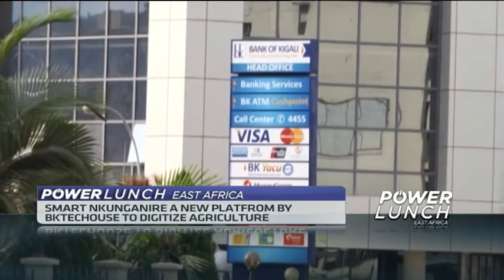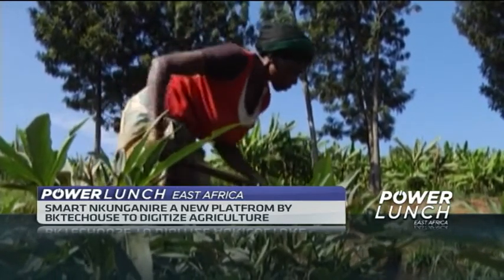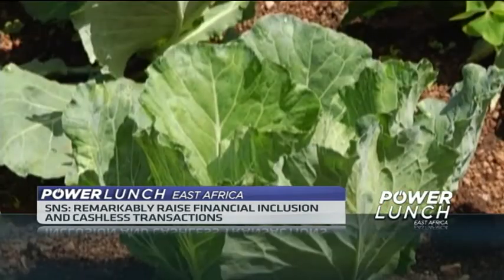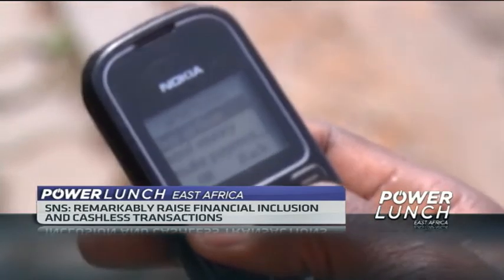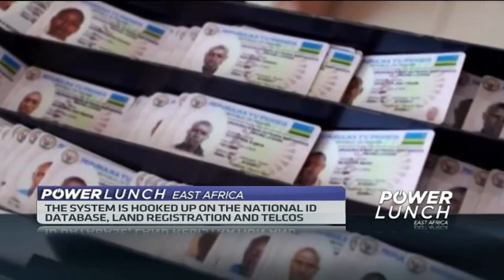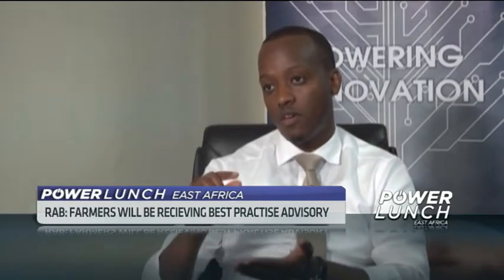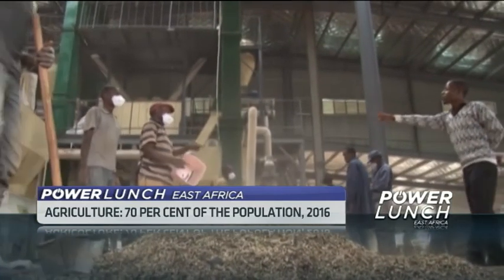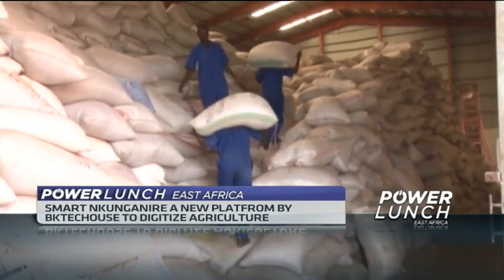Technology set to transform Rwanda’s agriculture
The firm hopes to digitize the end to end value chain of the Agro-Input Subsidy program significantly increasing efficiency, productivity, transparency, raise financial inclusion and a green economy. CNBC Africa spoke to the both parties to better understand the initiative.